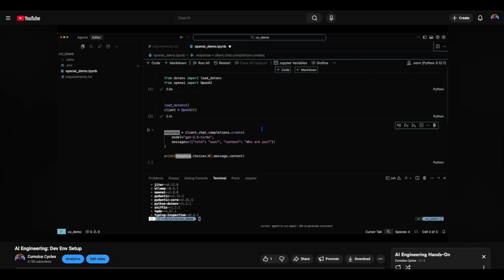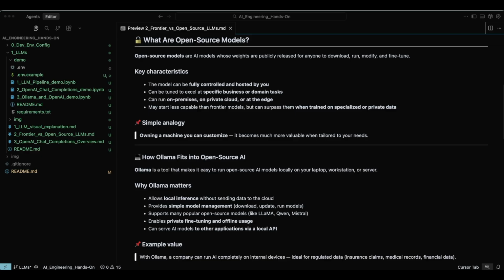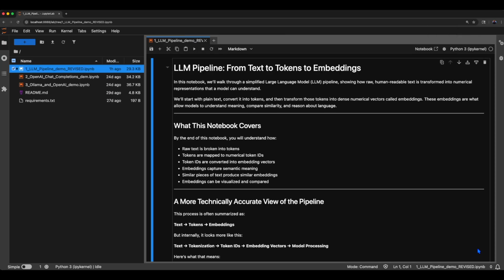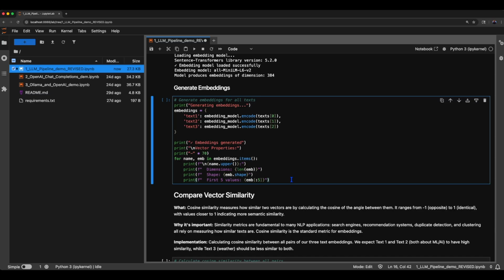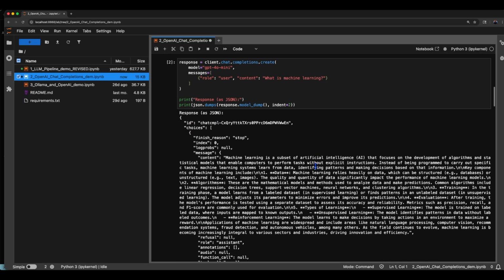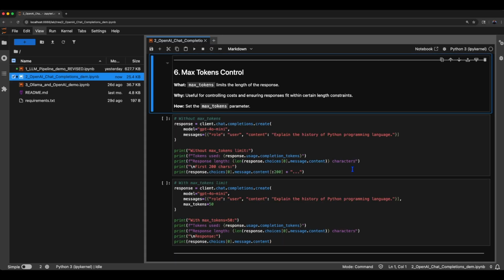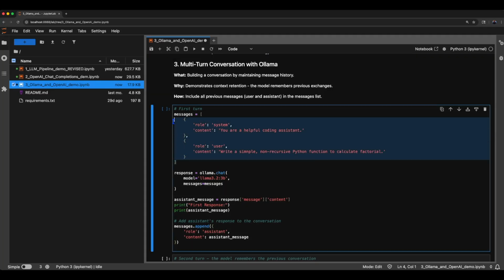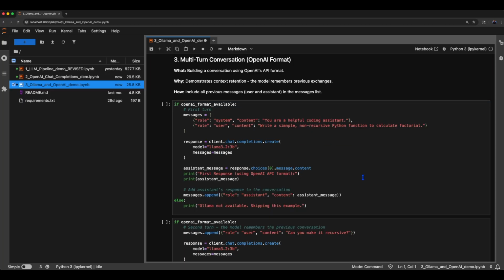AI Engineering Hands-On: LLMs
In this video, we'll get hands-on with LLMs.